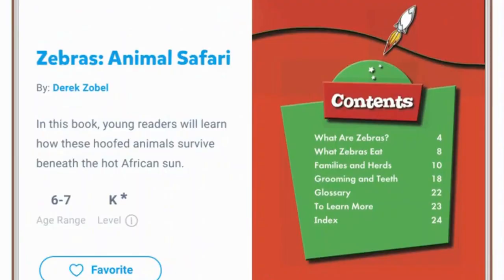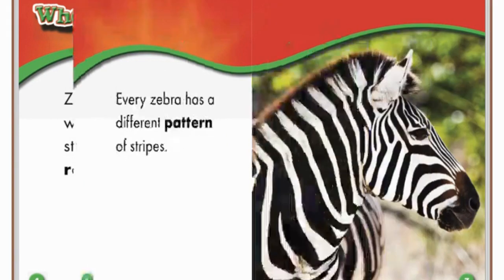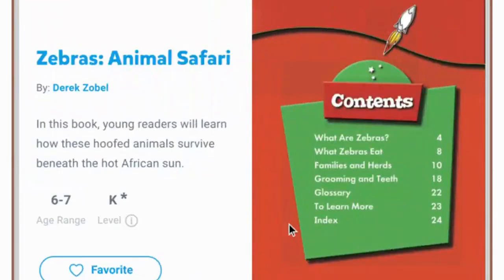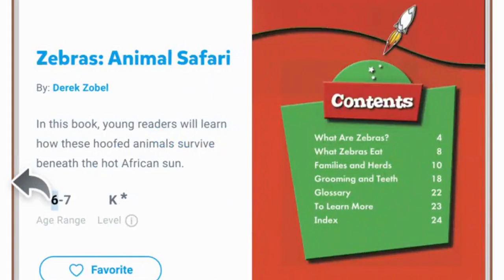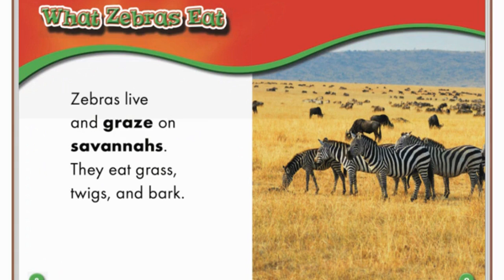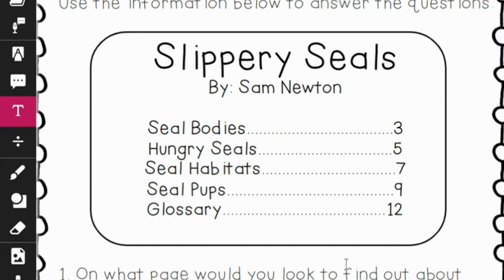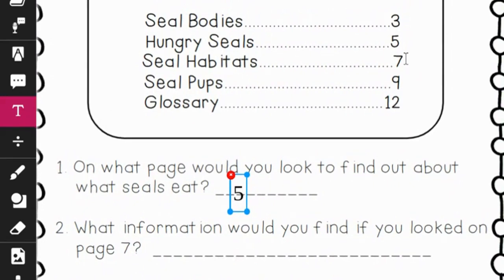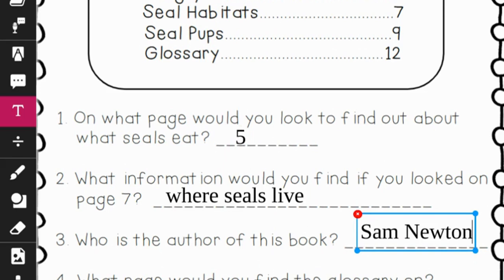Table of Contents